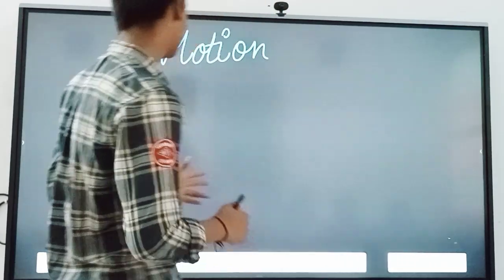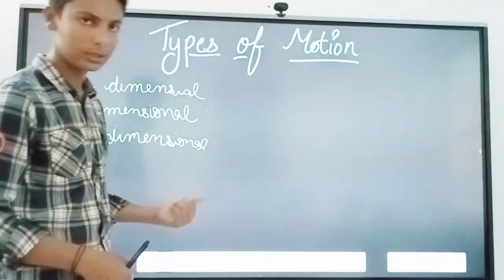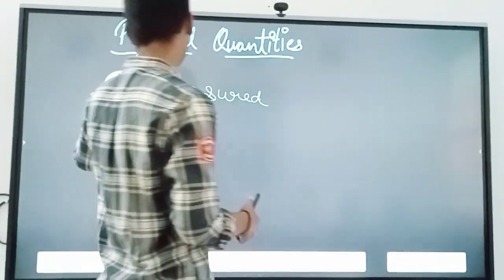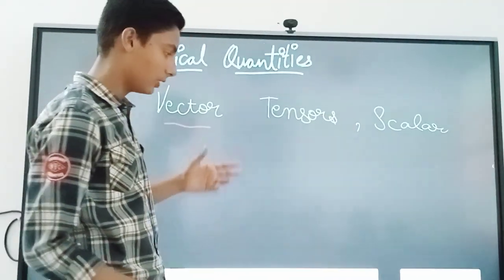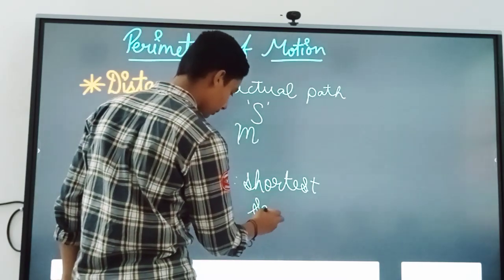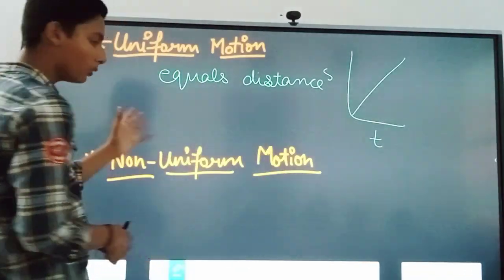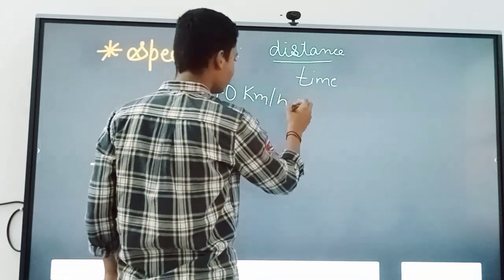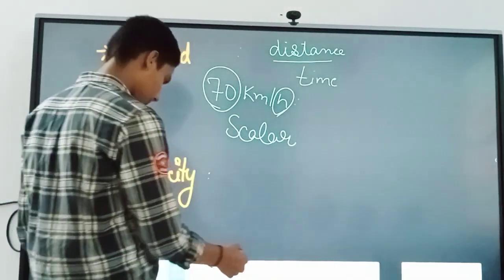Motion taught by Jatin Turan a student of 9th